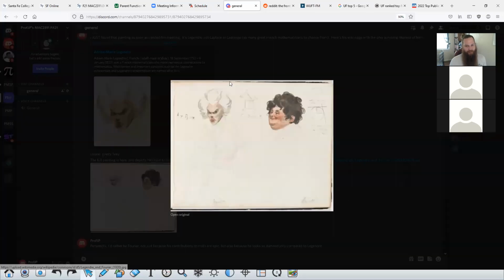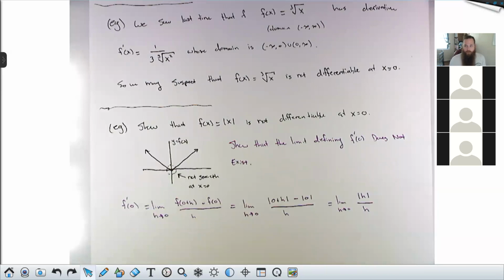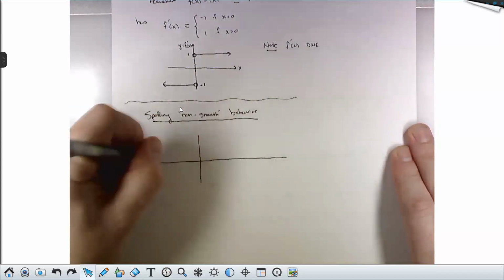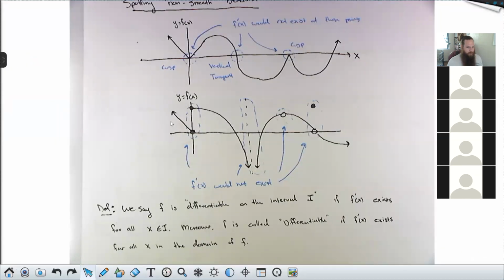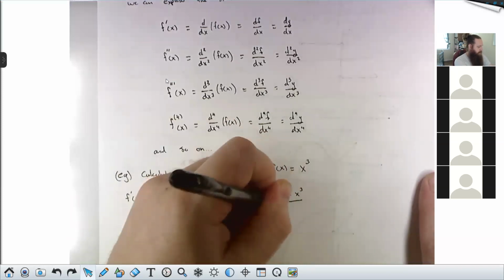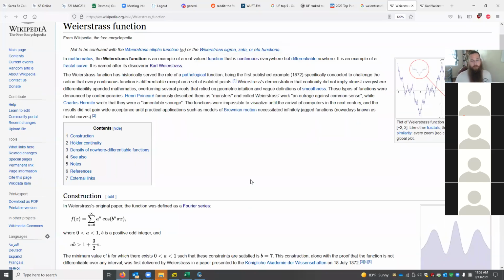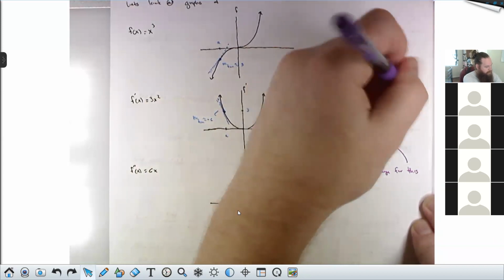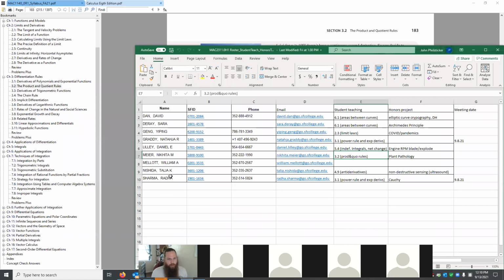MAC2311.0H1 Lecture 9.13.21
Differentiability, Continuity, Higher Derivatives and alternate notations, Connections w/ Physics (section 2.8 follow-up)